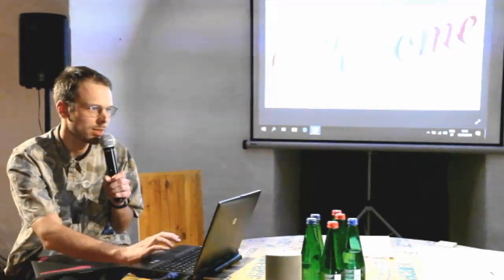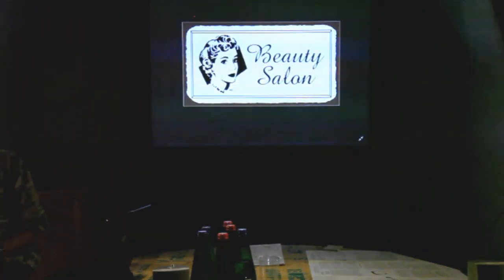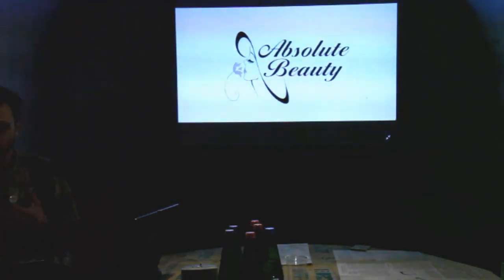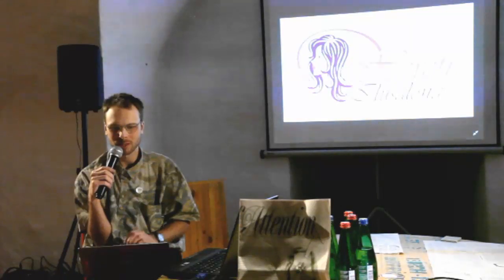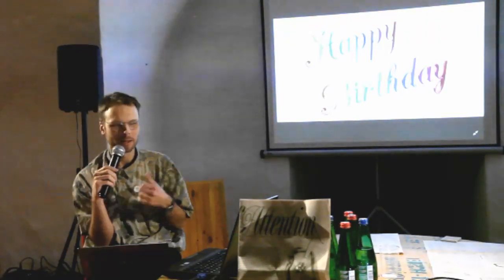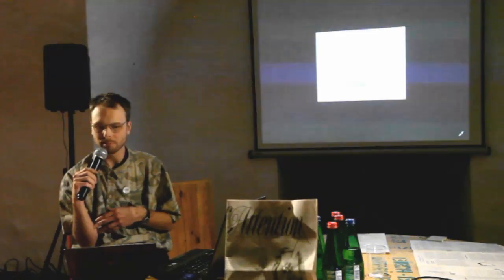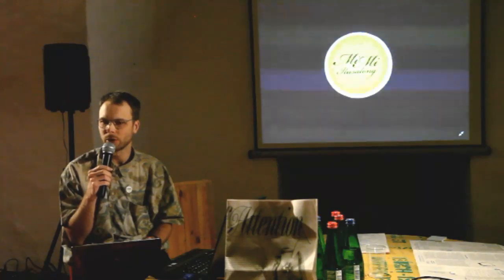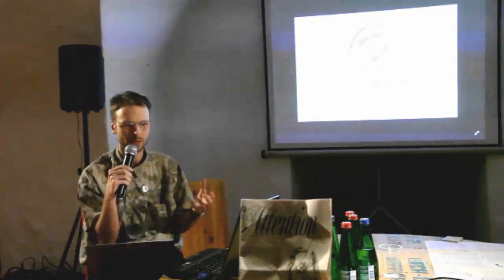Ott Kagovere (Objects of Attention – design talk) 12.01.2019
A talk held by graphic designer Ott Kagovere on vernacular design and the design of the exhibition Objects of Attention (Estonian Museum of Applied Art and Design, 12.01.–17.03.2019).

Curator: Francisco Martinez
Author of the video: Viktor Burkivski